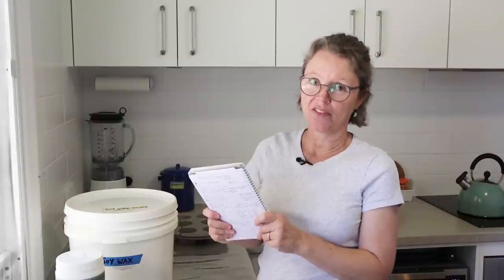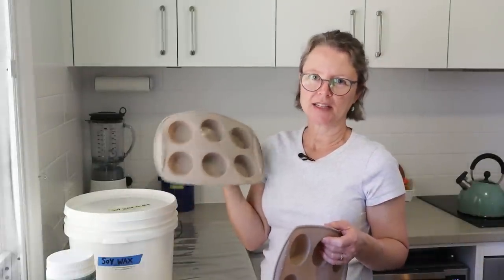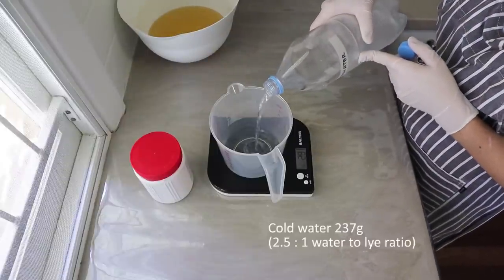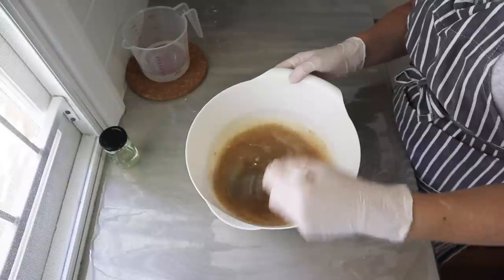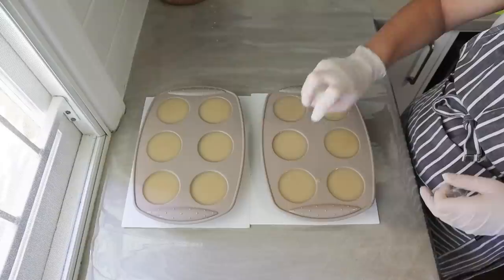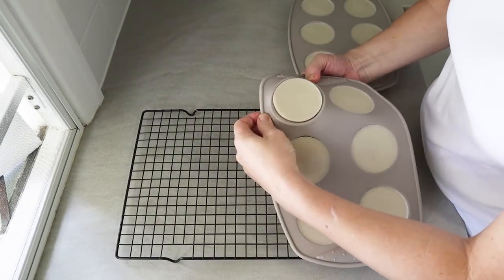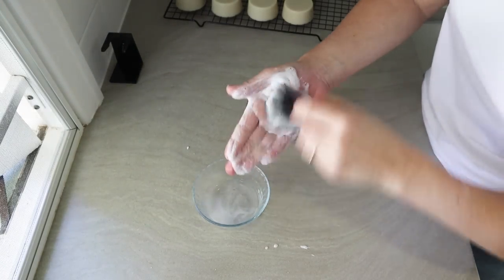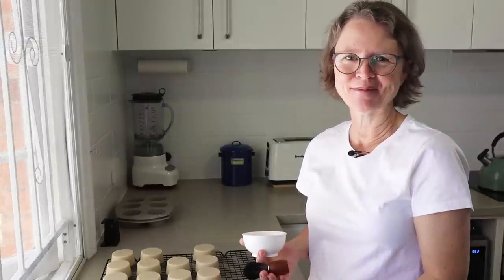Cold Process Shaving Soap with Bentonite Clay & Essential Oils - using soy wax for a superb lather!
Hey everyone, this is my all time favourite shaving soap recipe! All my friends love it. Based on the original by Veronica Foale (links below) but made a bit differently with single lye, essential oils and a simple cold process/no stick blender method.

My full recipe (as shown in the video) on the Elly's Everyday website, including details for the soy wax, my moulds and everything else you need to know:

Please read the information below and watch this safety video if you are new to soap making: